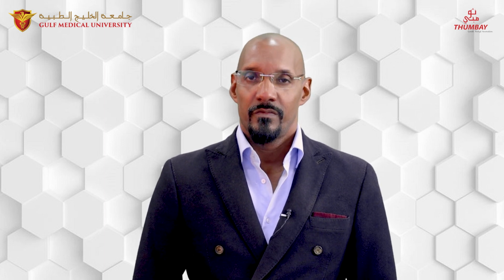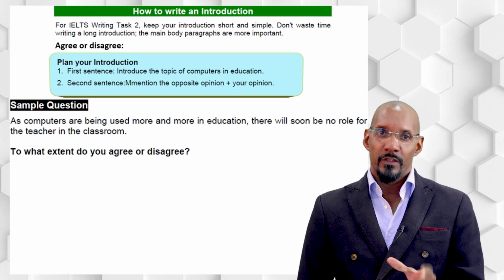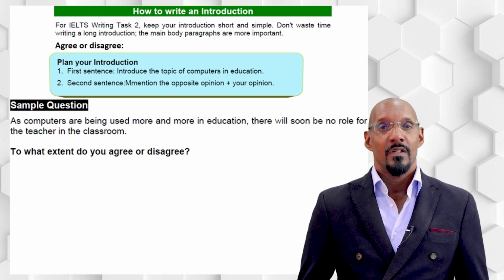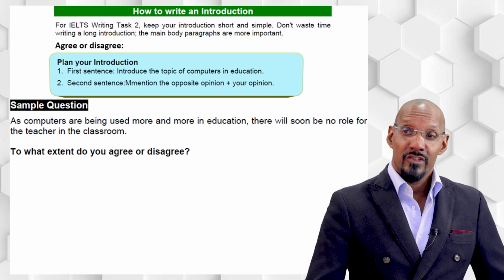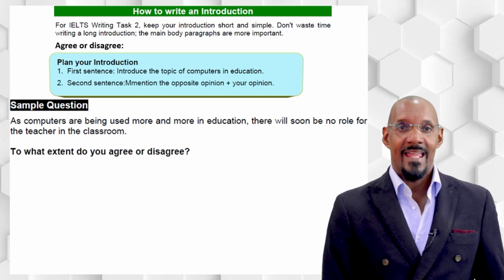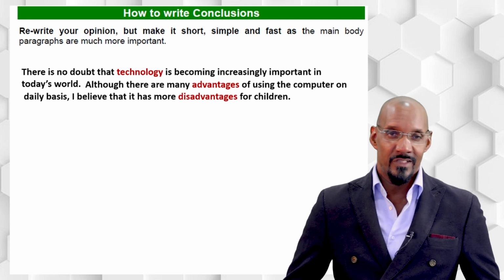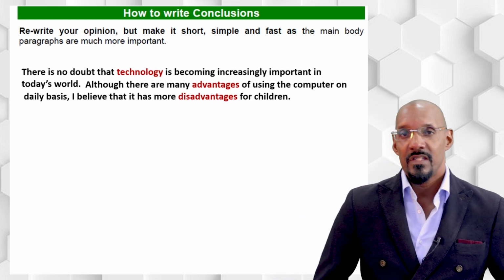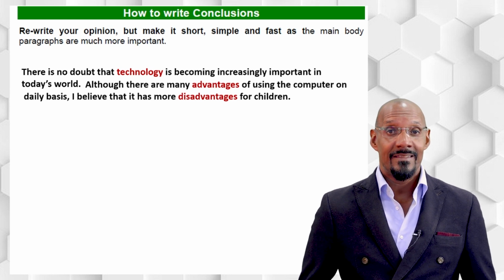Lesson 8 - Thesis and Conclusion Statements Transition Vocabulary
Learn how to use transition vocabulary to smoothly connect your thesis and conclusion statements. This lesson helps you to write cohesive essays that flow naturally. We explore linking phrases that enhance clarity and coherence.